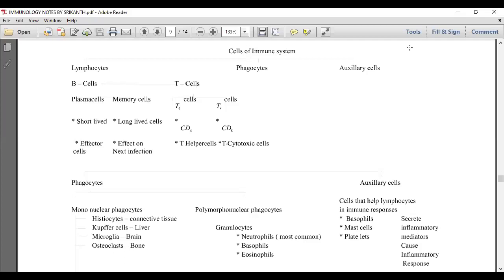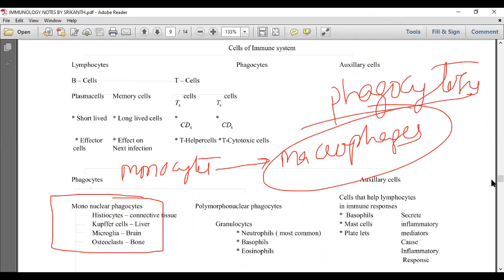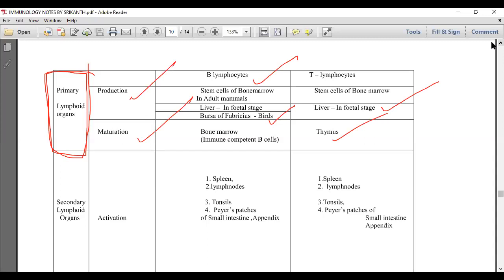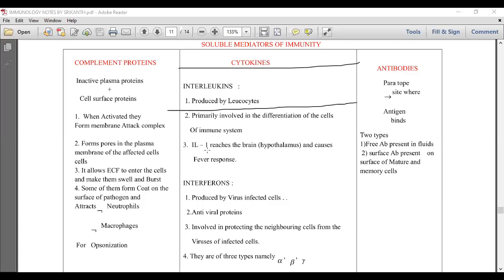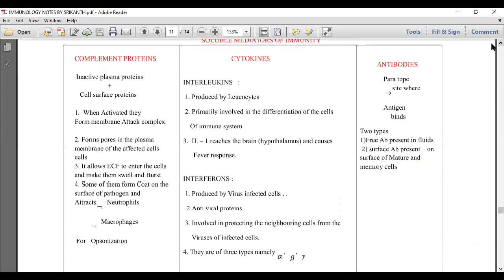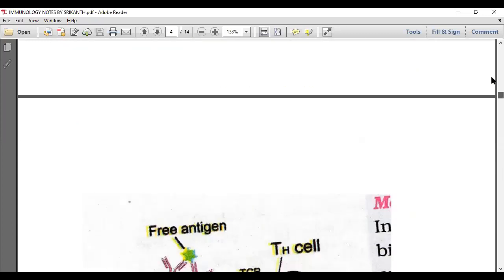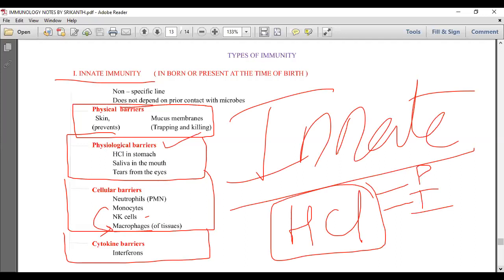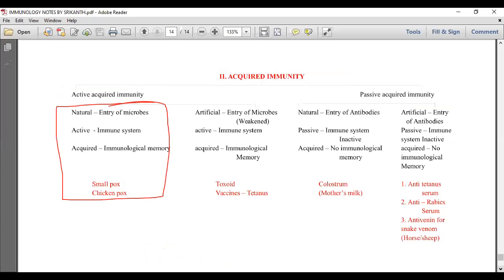IMMUNOLOGY AT GLANCE PART 2 FOR NEET BY SRIKANTH SIR